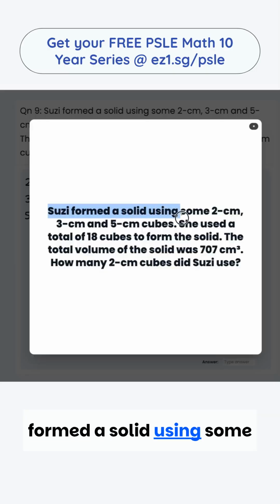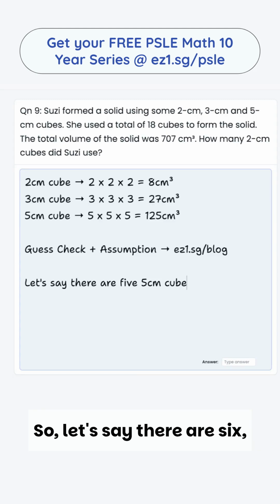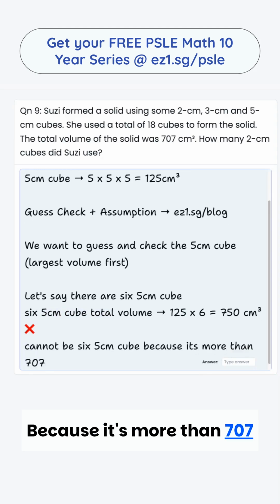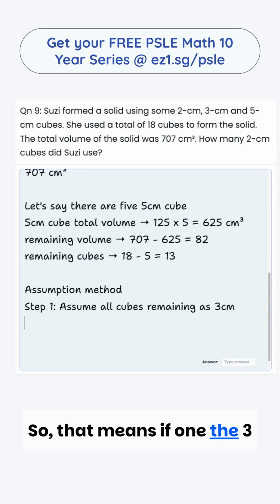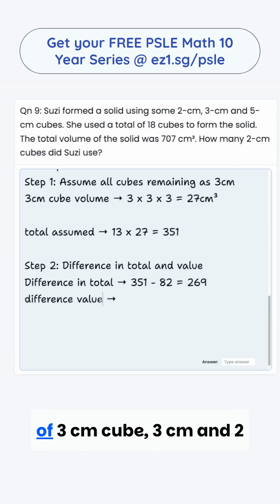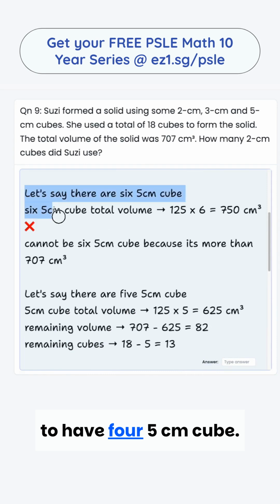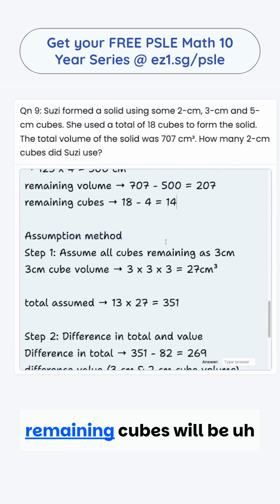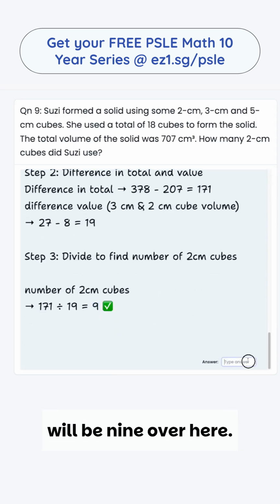How many 2cm cubes are in the solid?